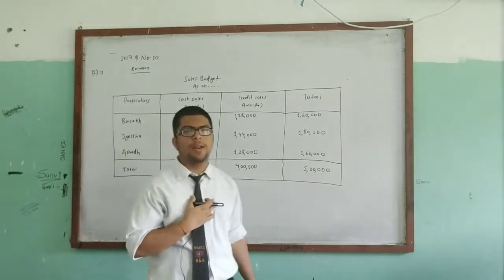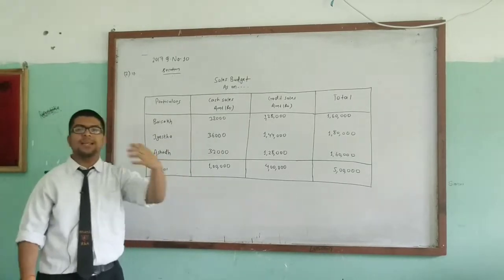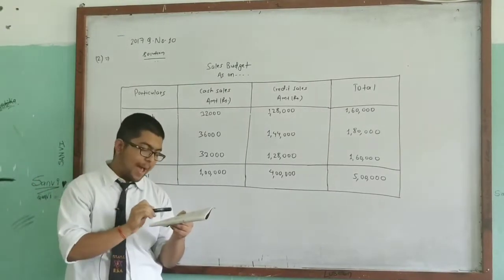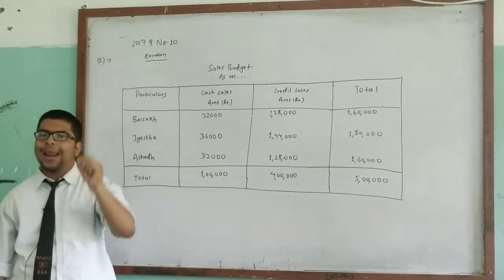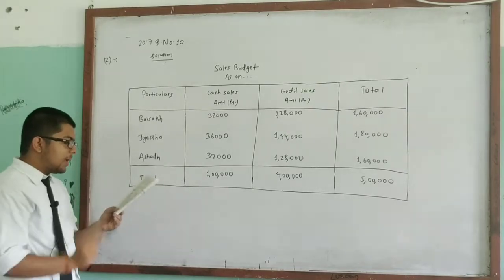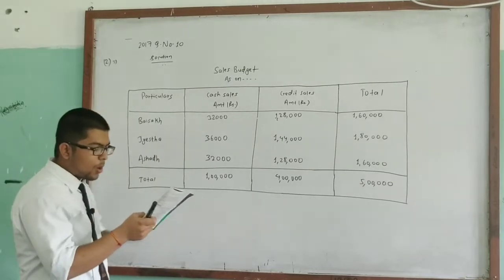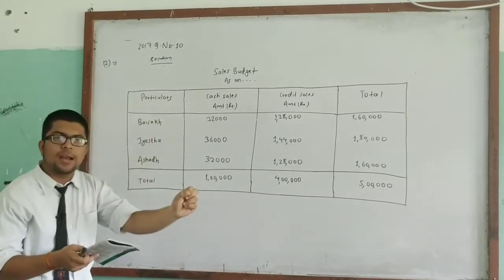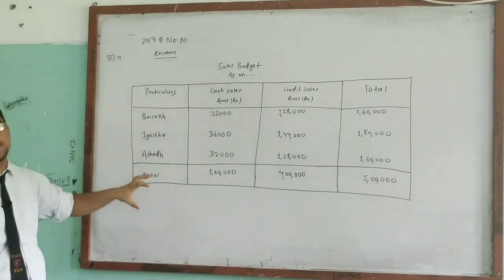Sales budget 2017 old is gold Solution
So here is the video for the students of 4th semester BBA related to cost and management accounting...

This video deals with the solution of 30 marks question of cost and management accounting of year 2017(regular) given in old is gold.

There are subsequently six videos dealing sales budget,merchandise purchase budget, cash budget,income statement,balance sheet and CVP analysis.

This is a little effort from us to make u clear regarding the 30 marks question of cost and mgmt accounting...

Please give us feedback regarding the positives and negatives of our effort in comment box...